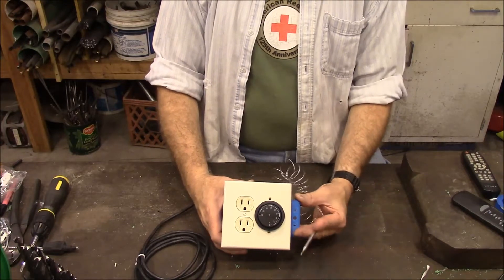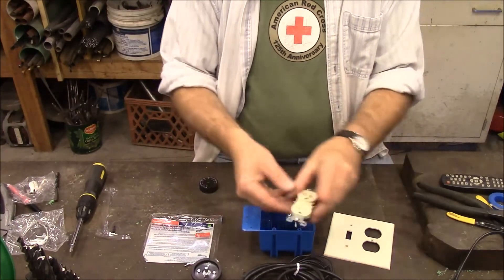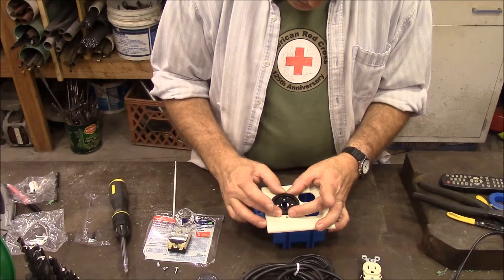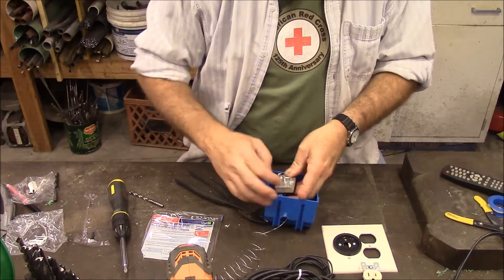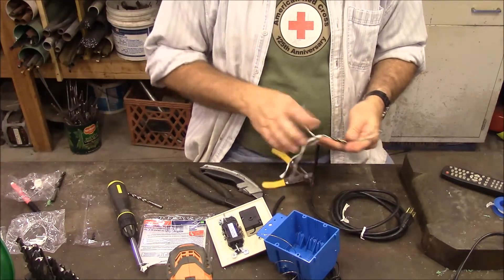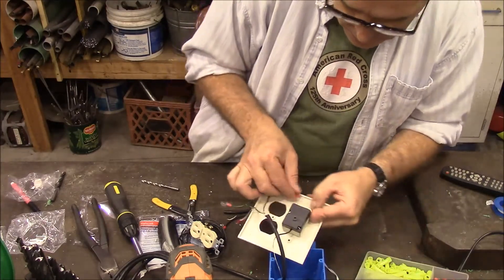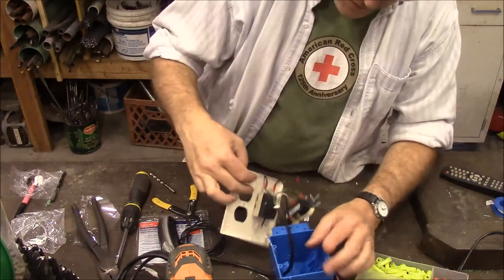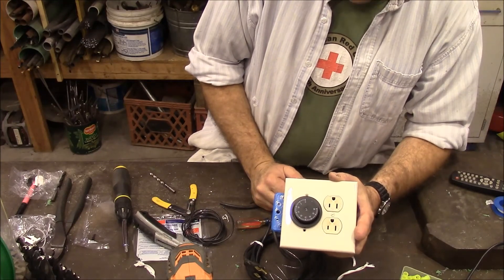Homemade Chicken Waterer Thermostat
Homemade inexpensive thermostat to control chicken waterer.